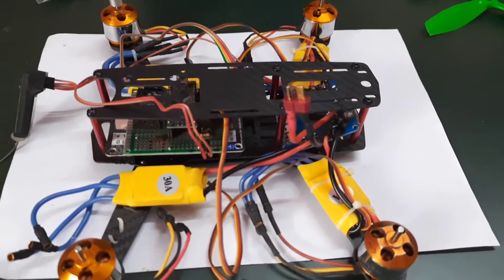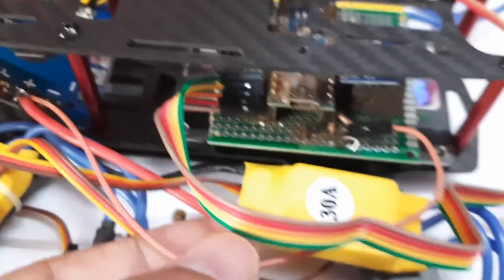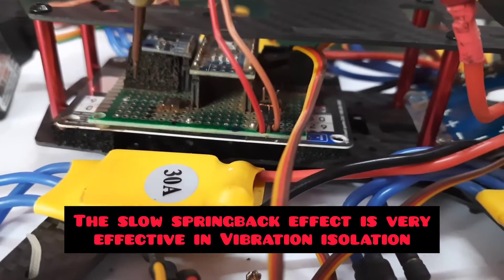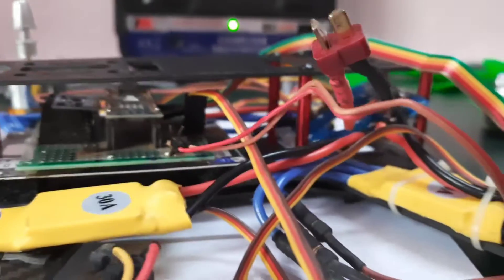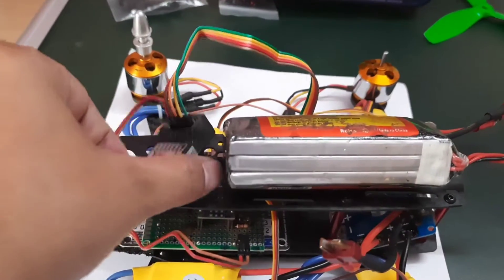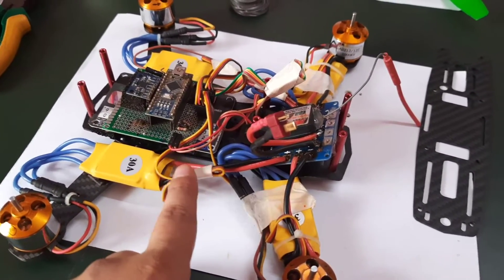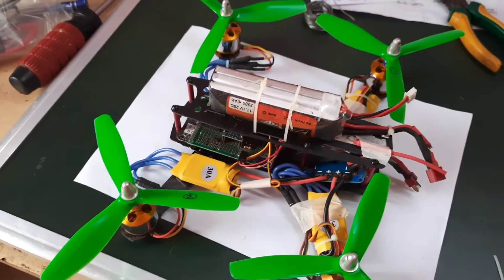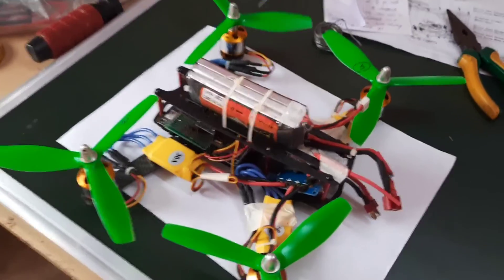Building an affordable F250 (5inch) Arduino Drone Part 3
This is the final part of the non FPV 5 inch drone build video. Do check out the previous video Part 1 and Part 2 (links below).